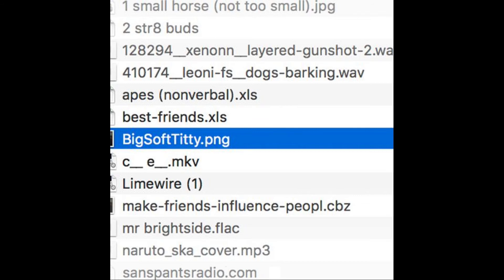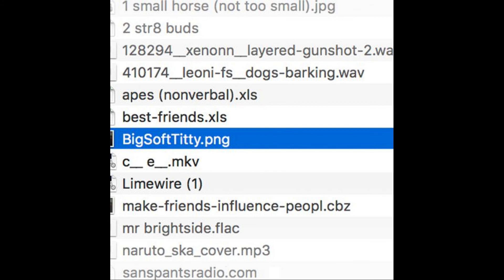My favorite bits from BST.png episode 146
Best of BigSoftTitty.png episode 146